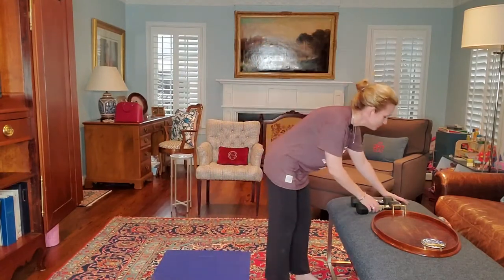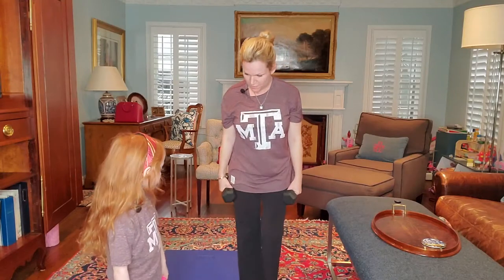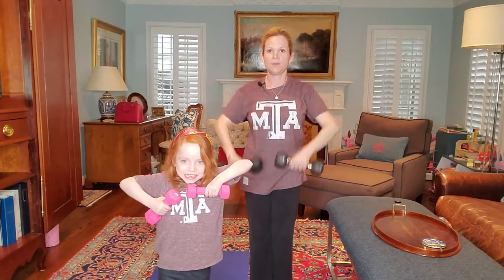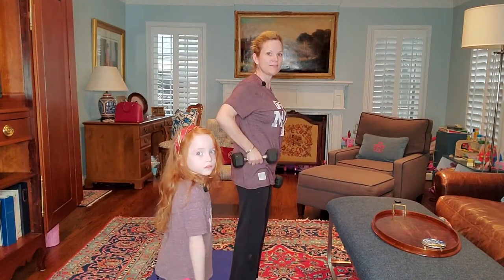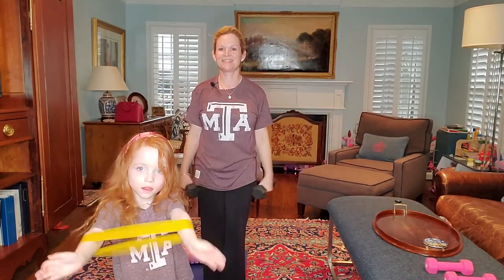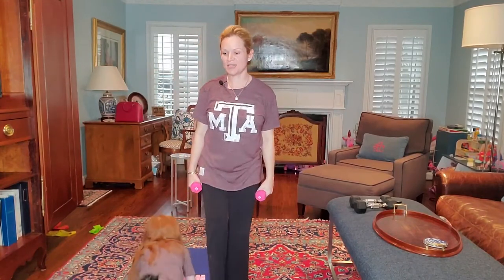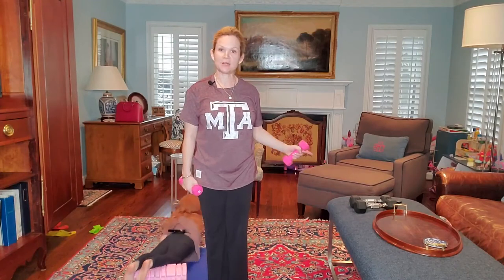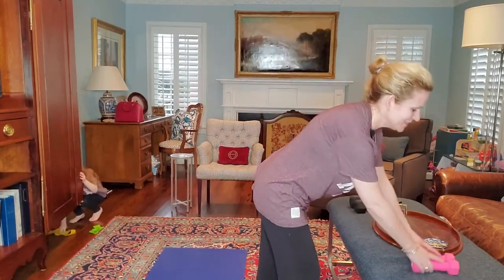Arm workouts to help tone and ease any pesky COVID-19 shot soreness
It’s summertime and it’s time to tone those arms! But more importantly, a lot of people experience soreness with their COVID-19 shot. A friend of mine spoke to a PT and she gave some simple exercises to help. Oh, and Margie is all about the exercise too!

My New Beginning City Hospital at White Rock
1151 North Buckner Blvd, Suite 308